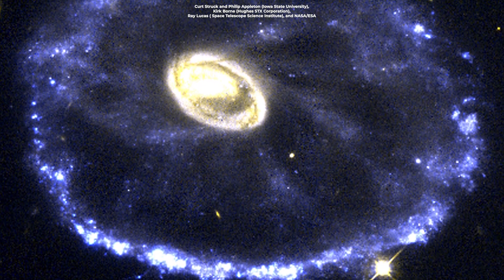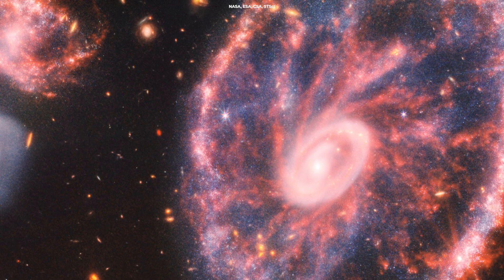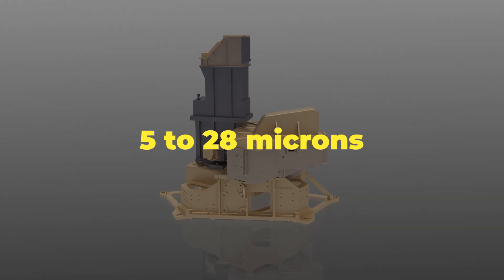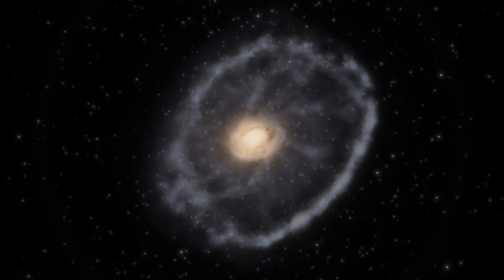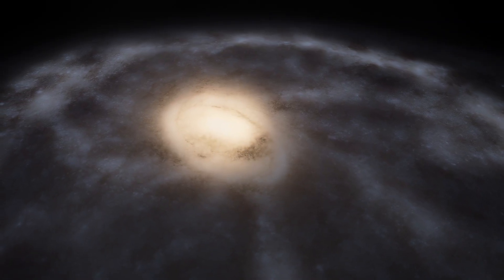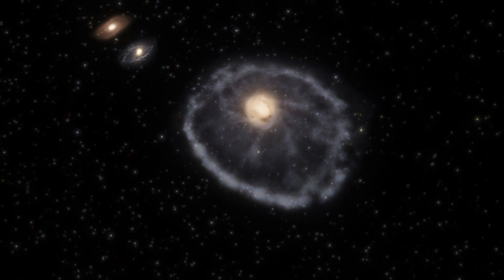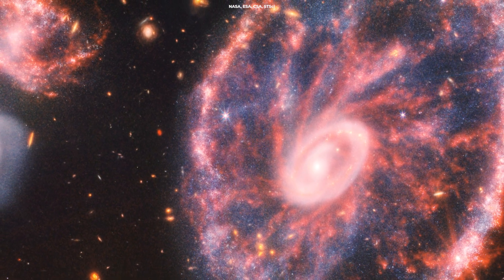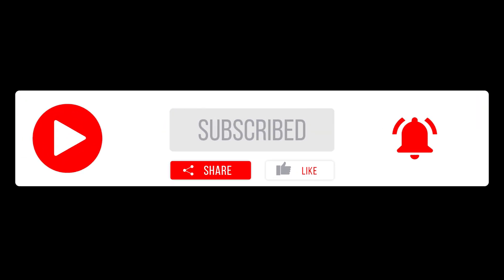Webb Telescope Just Imaged The Cartwheel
NASA just released a bombshell from Webb. It brought us a stunning view of the Cartwheel Galaxy which reveals new details about star-forming regions and the black hole at the heart of the galaxy.

Produced, directed, and edited by:
Ardit Bicaj

Narrated by:
Russell Archey

Graphics:
Space Engine
Curt Struck and Philip Appleton (Iowa State University)
Kirk Borne (Hughes STX Corporation)
Ray Lucas (Space Telescope Science Institute)
NASA, ESA, CSA, STScI
Webb ERO Production Team
ALMA (ESO/NAOJ/NRAO)

A big thank you to our lovely channel members:
Joseph Pacchetti
Damon Reid